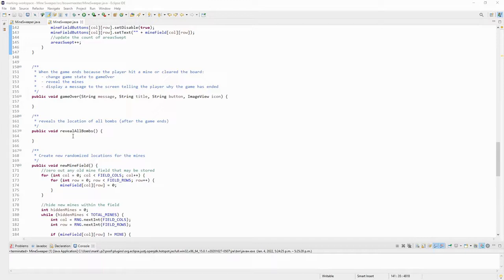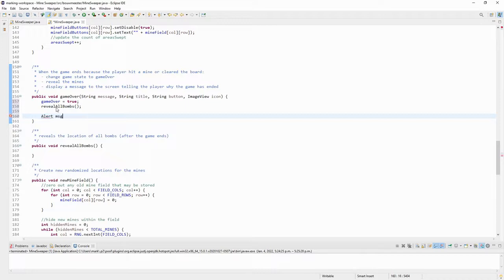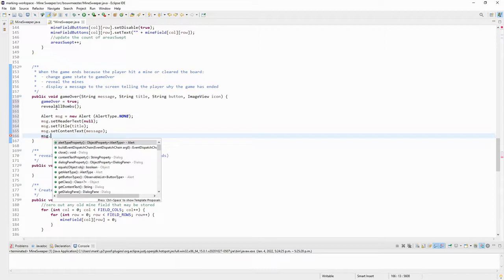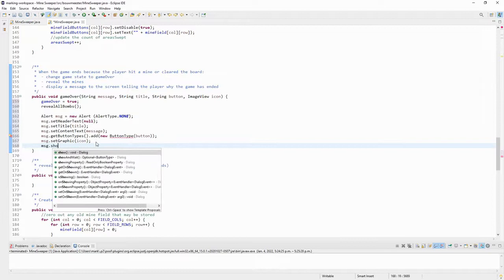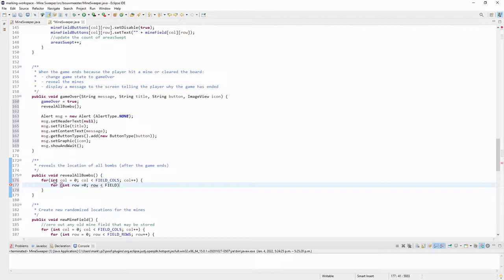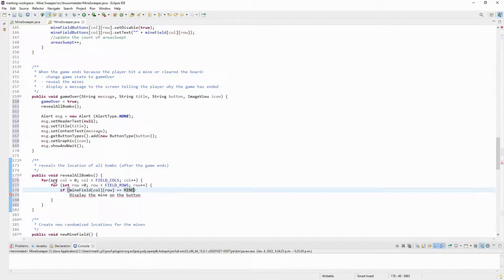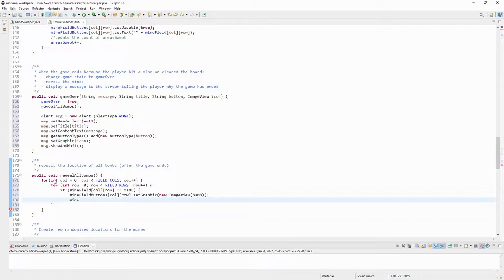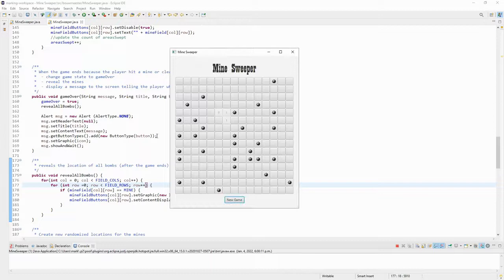Implementing the Game Over Method